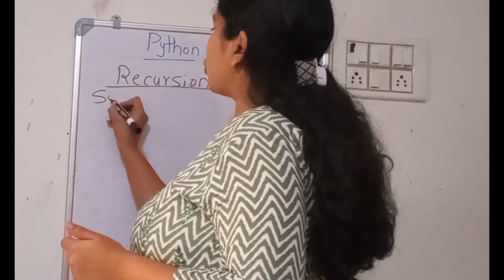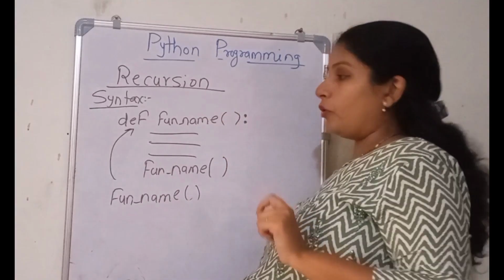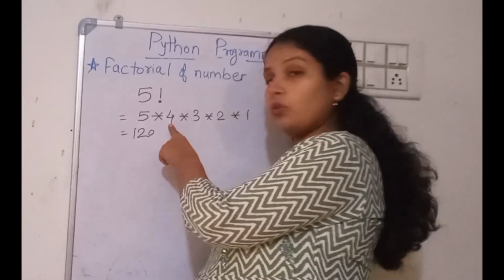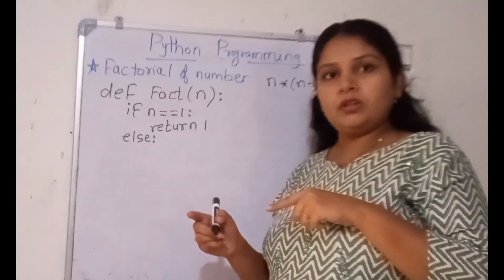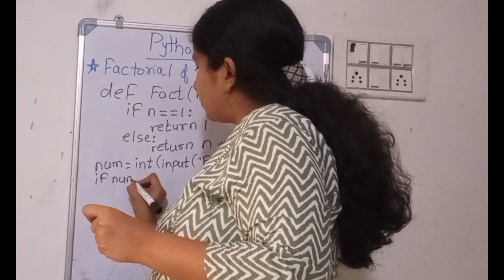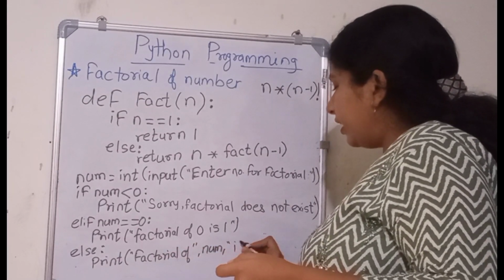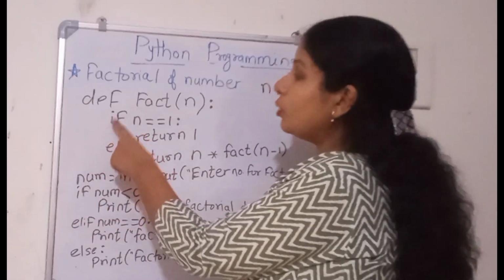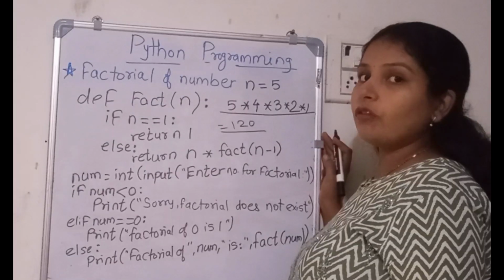Session9 - Recursion concept. Program for Factorial of number.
Recursion in Python. Python program to calculate factorial of number.